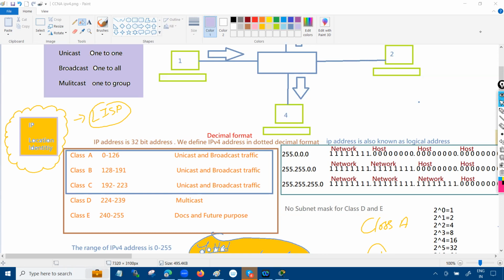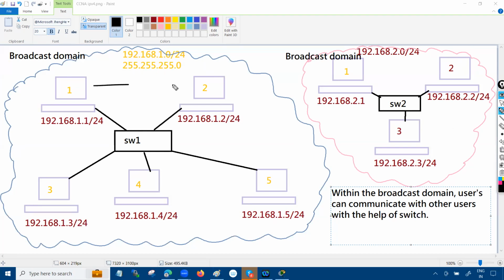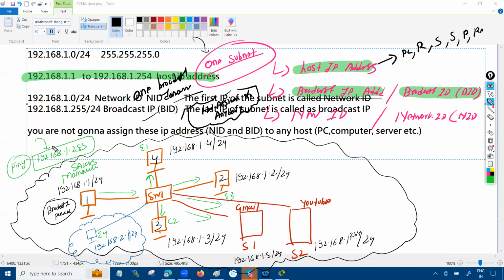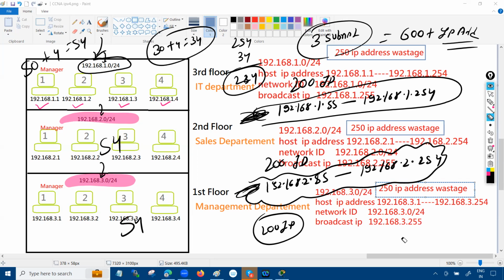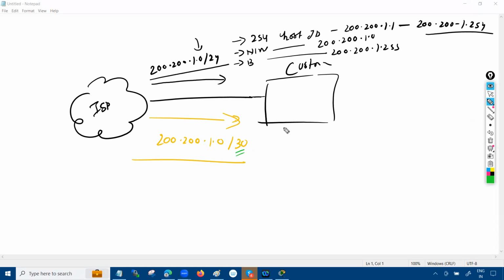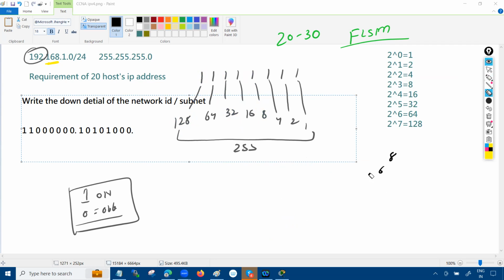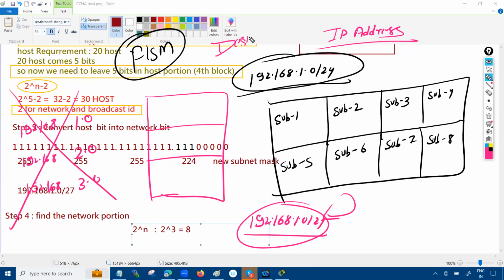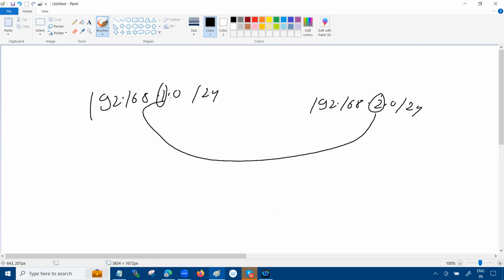Broadcast & collision domain| IP Subnetting| IP address| IP classes| Lab of Subnetting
Subnetting is the process of creating a subnetwork (also known as a subnet) within a network. Network interfaces and devices within a subnet can communicate with each other directly.

There are two types of subnetting
            FLSM
            VLSM